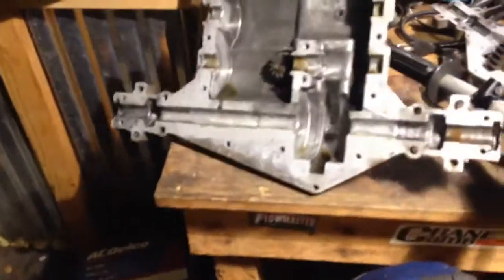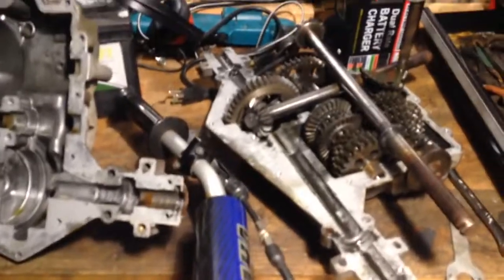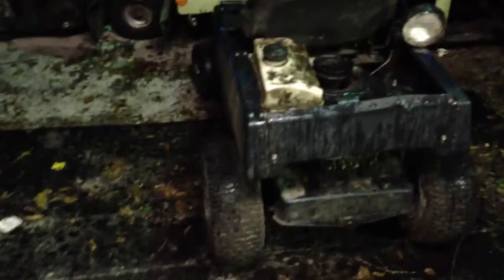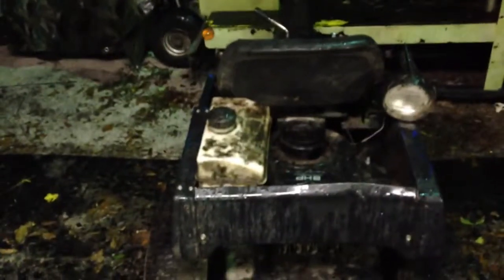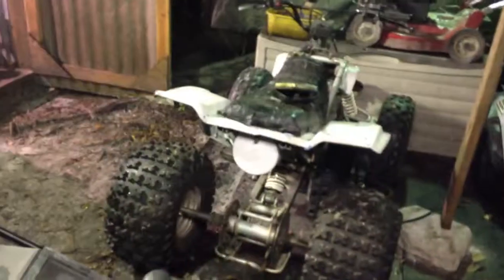New Mower Update and Rear Engine Mower is broke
Hey y'all let me know what ya think of everything!